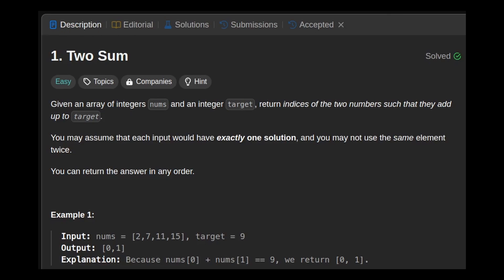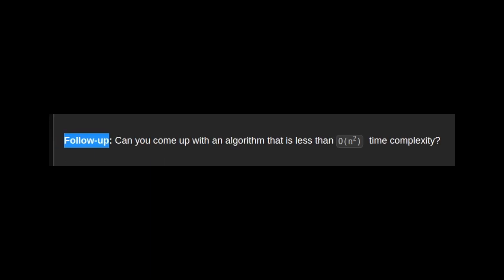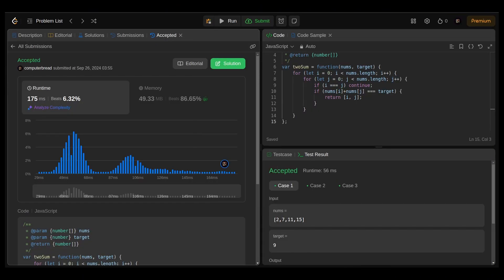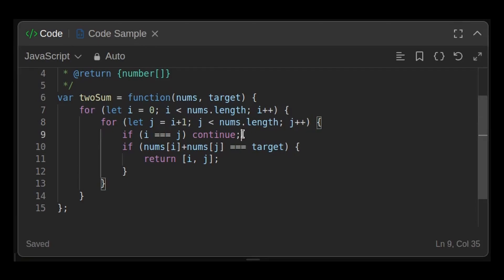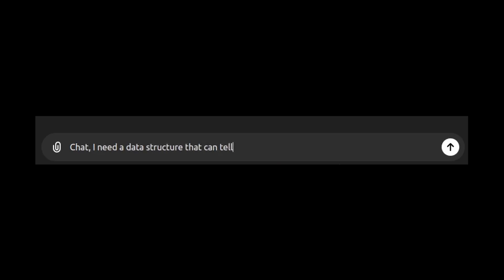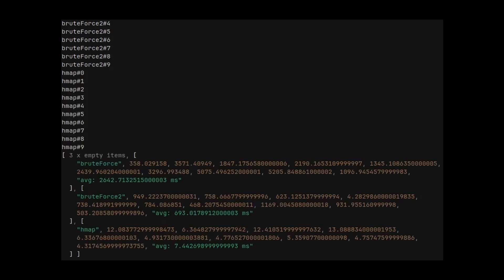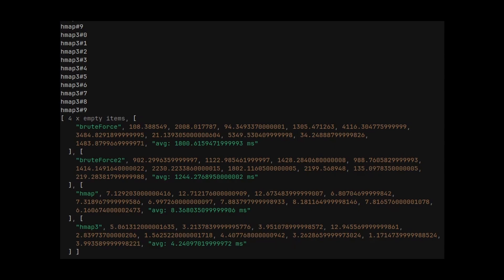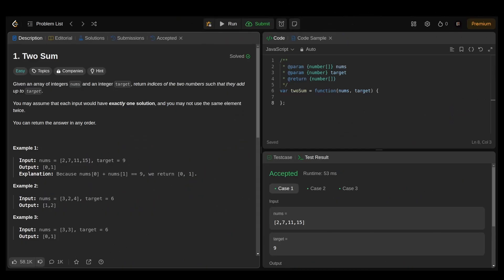Leetcode 1. Two Sum (Why brute force might be enough!)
Leetcode number 1. Two Sum (easy)
Let's go back to the leetcode grind, with an easy problem.
In this video, we explore how to solve this problem using 4 different algorithms.
I lead you through the entire thought process from basic brute force to the hashmap solution. I also explore why brute force is not necessarily a bad idea!!!

Every software engineer, developer, programmer, computer science student looking for a high paying job, 6 figures, millionaire, should spend time to grind leetcode to ace technical interviews. If you want to be cracked, you need to crack leetcode!